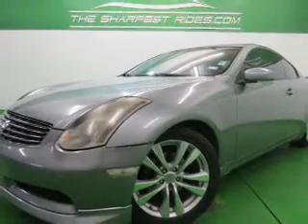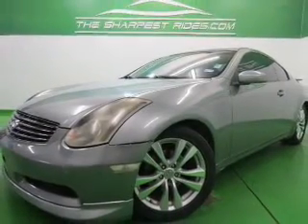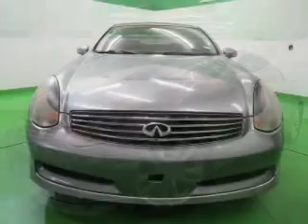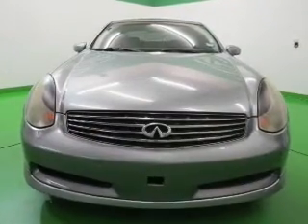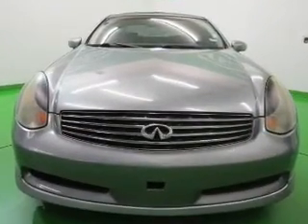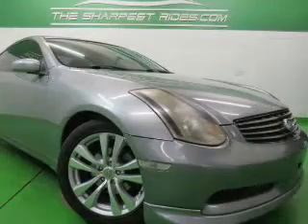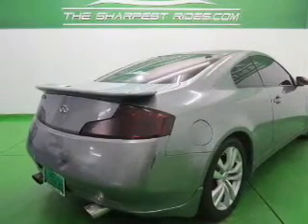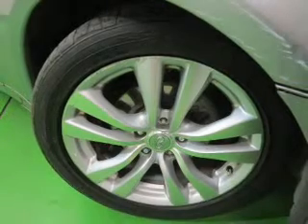2003 Infiniti G35 - Englewood CO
Year: 2003
Make: Infiniti
Model: G35
Trim: Sports Coupe
Engine: 3.5 liter 6 cylinder 24 valve MPFI DOHC
Transmission: 5-Speed Automatic
Color: Blue
Mileage: 116417
Address:
2245 S Raritan